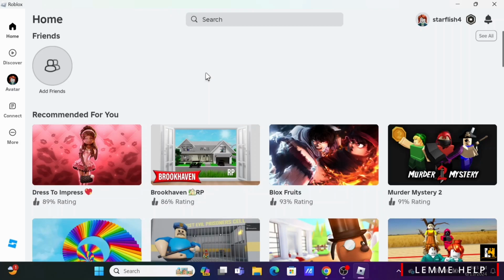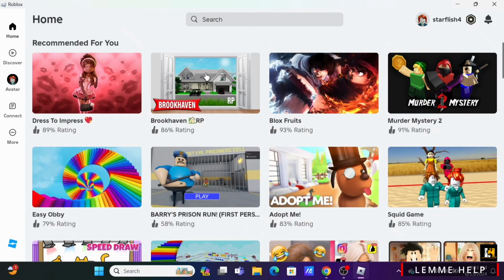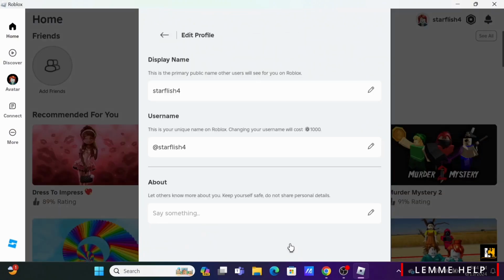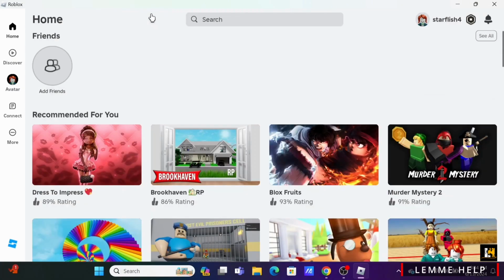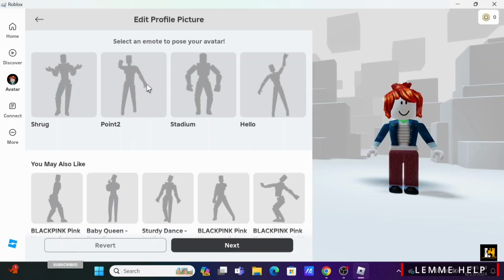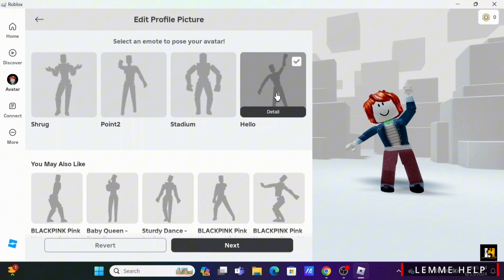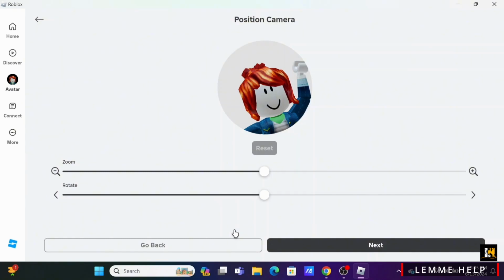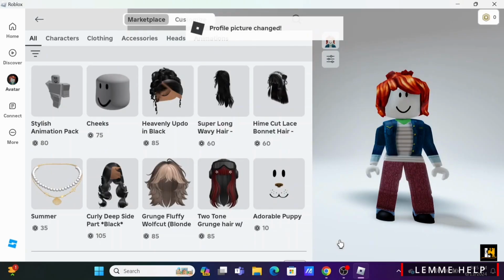How to Remove Your Profile Picture on Roblox !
Want to change or remove your profile picture on Roblox? This step-by-step guide for 2024 shows you how to easily remove your profile picture on Roblox, allowing you to update your avatar or go back to the default look. Follow these simple steps to change your profile picture.

In this tutorial:
0:00 - Introduction
0:05 - How to Remove Your Profile Picture on Roblox (STEP-BY-STEP GUIDE 2024)

Learn how to quickly and easily remove your profile picture on Roblox. This video provides detailed instructions on accessing your Roblox account settings, navigating to the profile section, and removing or updating your profile picture. Customize your Roblox profile with these tips.

Update or remove your Roblox profile picture with ease!